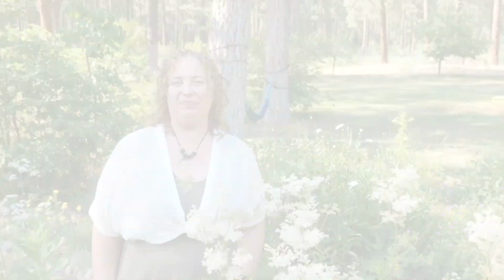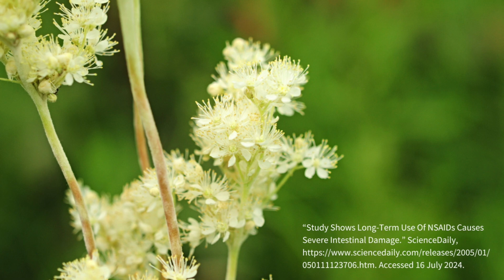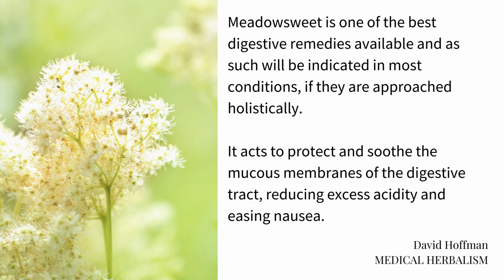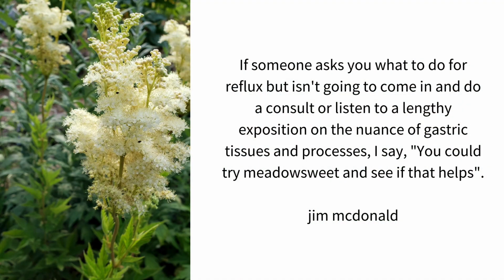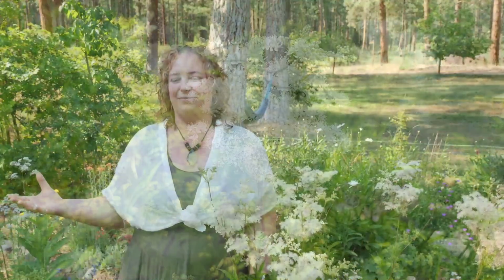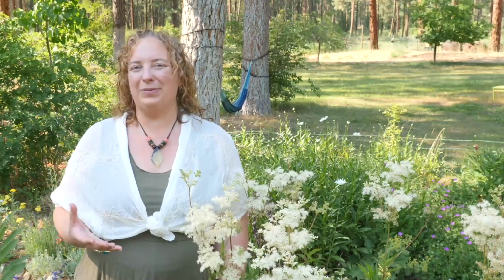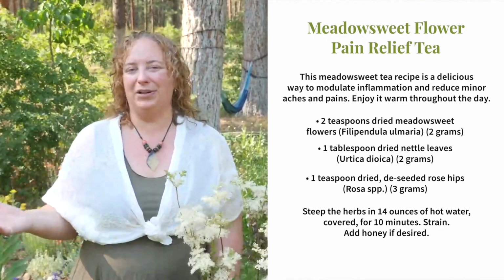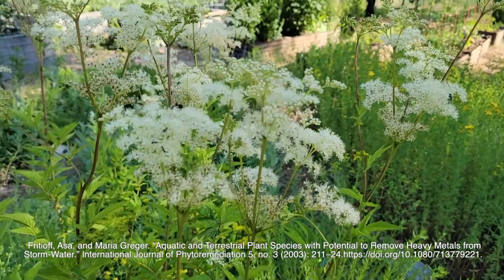Meadowsweet + Meadowsweet Pain Relief Tea recipe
There are so many medicinal benefits of meadowsweet herb! Some people think of meadowsweet simply as a natural form of aspirin.  While it does shine at relieving pain (especially a particular type of pain!), meadowsweet’s gifts go far beyond this.

In this episode, I’ll be sharing my love of this beautiful member of the rose family, as well as one of my favorite ways to enjoy its pain-relieving benefits with my recipe for Meadowsweet Flower Pain Relief Tea.  You’ll find a link to your free, beautifully illustrated recipe card in the resource section below.

By the end of this episode, you’ll know:

► How the herbal energetics of meadowsweet can help clue you in to its medicinal benefits

► Why using meadowsweet in its whole-herb form is safer than using aspirin

► The particular type of pain that meadowsweet excels at relieving

► Three different digestive issues that meadowsweet can help with

-- RESOURCES --

► To learn more about herbal energetics, add yourself to the waitlist for my free Herbal Energetics mini-course so you’re among the first to know when it opens later this month

► Get your free, downloadable recipe card, plus herbal goodies every Wednesday when you sign up for my weekly newsletter

► Are you looking for high quality dried herbs? My recommendation is Mountain Rose Herbs.
You can also look for local places to buy herbs near you in my directory

-- TIMESTAMPS --

00:05 - Introduction to meadowsweet (Filipendula ulmaria)

01:57 - Meadowsweet energetics

03:16 - Meadowsweet and aspirin

05:07 - Benefits of meadowsweet for pain and inflammation

06:41 - Meadowsweet protects the digestive tract

09:57 - Using meadowsweet to address fevers and support the immune system

10:32 - Meadowsweet as a cancer preventive

11:15 - How to identify meadowsweet

12:15 - Special considerations

12:36 - How to make meadowsweet tea

16:26 - Herbal tidbit

The information contained is not intended as a substitute for the advice provided by your physician or other medical professional. If you have or suspect that you have a serious health problem, promptly contact your health care provider. Always consult with a health care practitioner before using any herbal remedy or food, especially if you are pregnant, nursing, or have a medical condition.